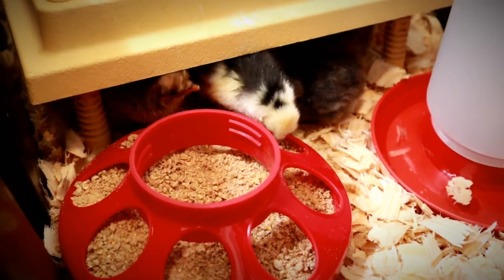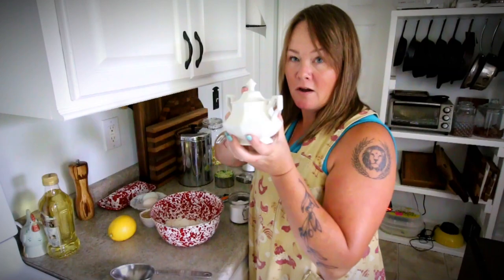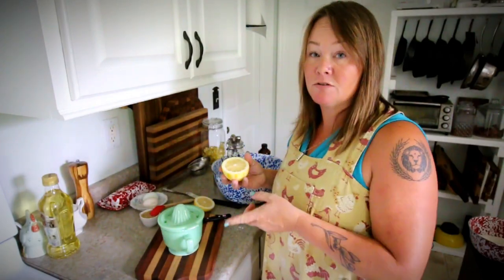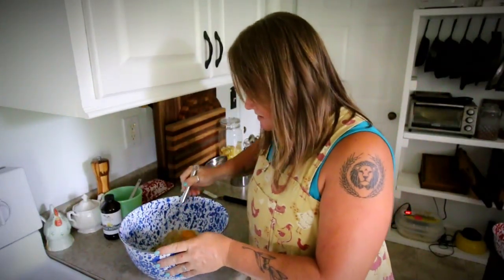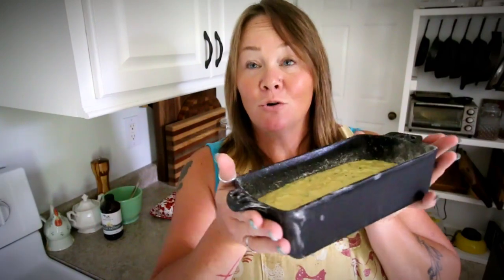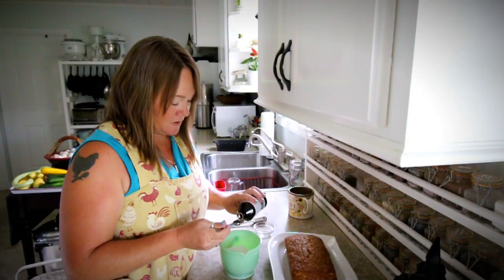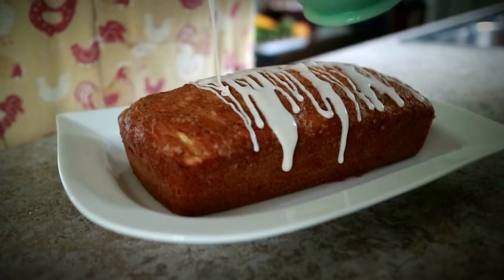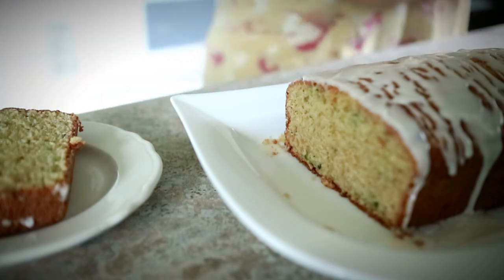LEMON ZUCCHINI BREAD | Homestead Kitchen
Join me in the homestead kitchen as I share a delicious recipe for Lemon Zucchini Bread.

🫙 My current favorite Canning Lids
My Canners:
🫙 Steam Canner
🫙 All American 930
🫙 All American 925
🫙 All American 921s (all colors)
🫙 Presto 16 Quart
📖 The bible I use most
🌻 The ETSY Shop
🐄 Join HOMESTEADERS OF AMERICA and get access to countless resources and perks!
🫙 Browse the Amazon Shop to see my favorite Canning Supplies, Kitchen Tools, Home & Garden items and more

MAIL:
Constance Smith
Cosmopolitan Cornbread
PO Pox 2825